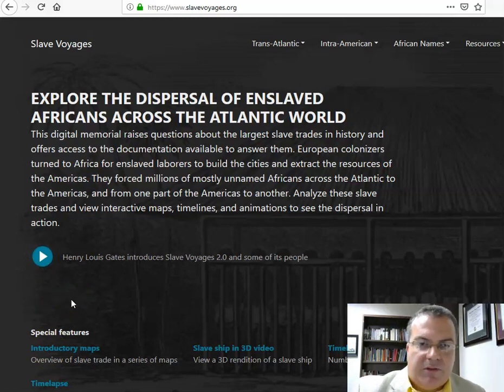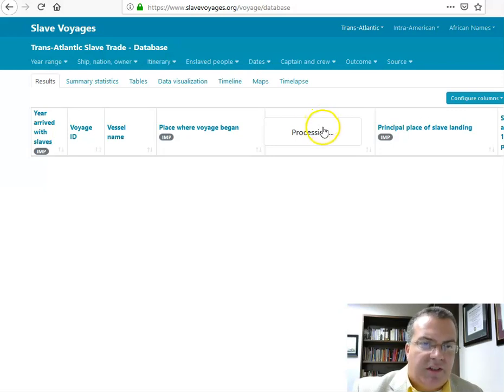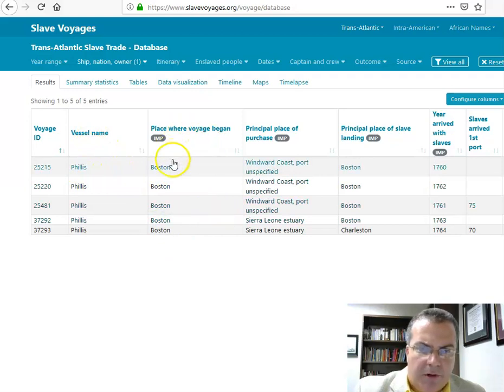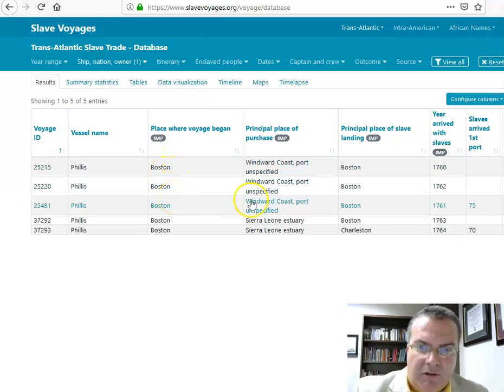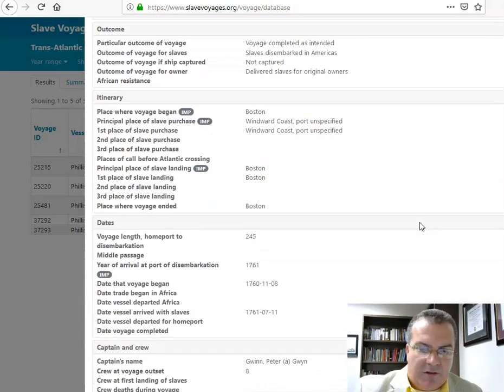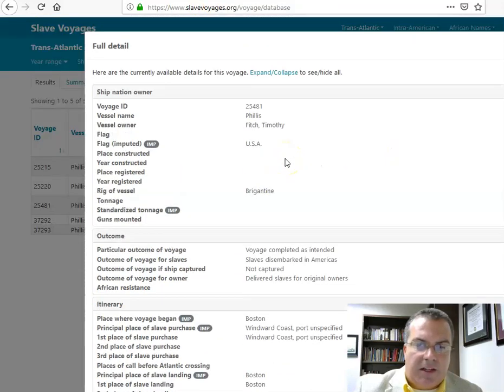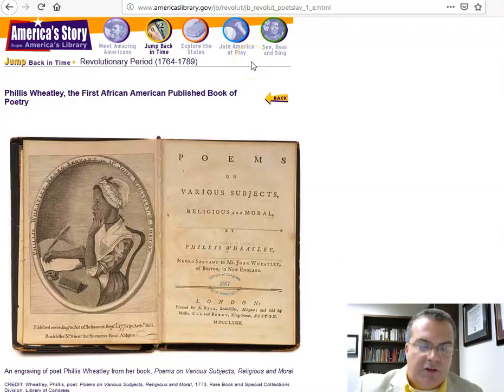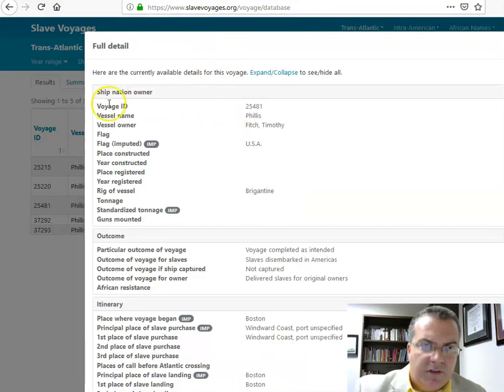Using the Slave Voyages Database with Dr Pariseau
Information on the Slave Voyages 2.0 database, and how to use the database when studying the Transatlantic Slave Trade.